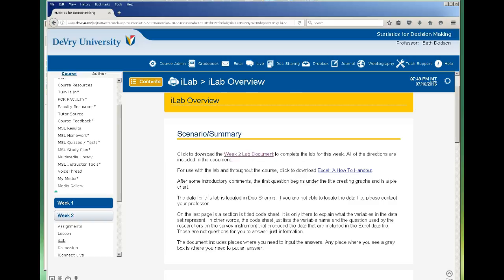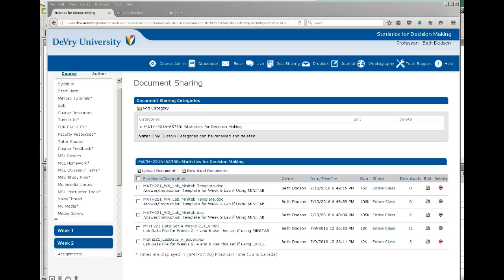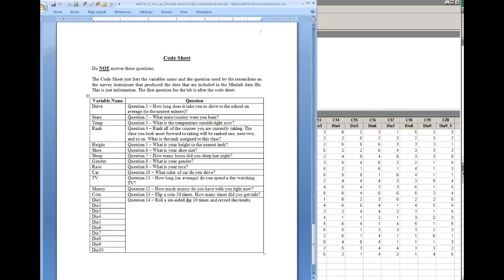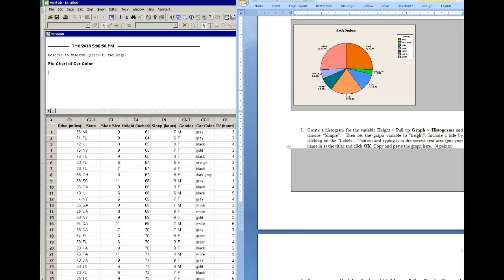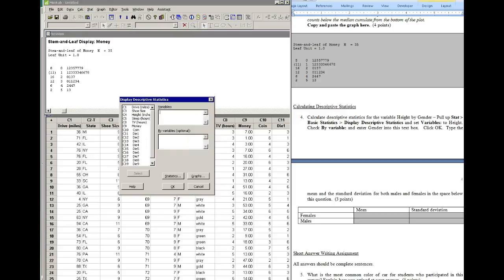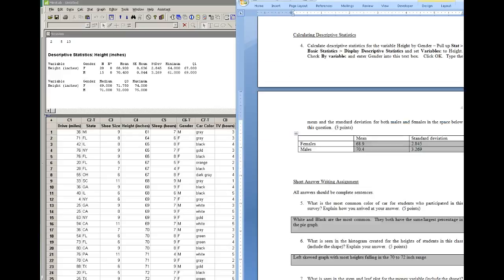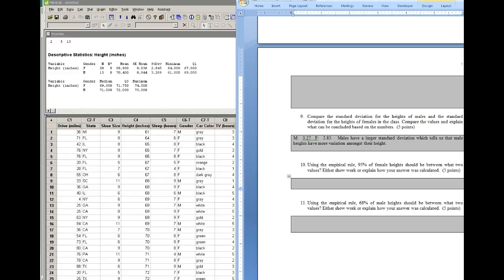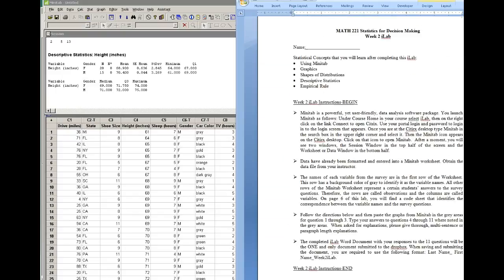Week 2 Lab Demo